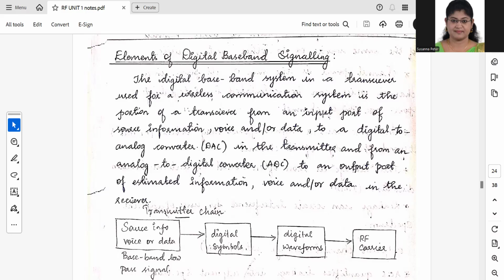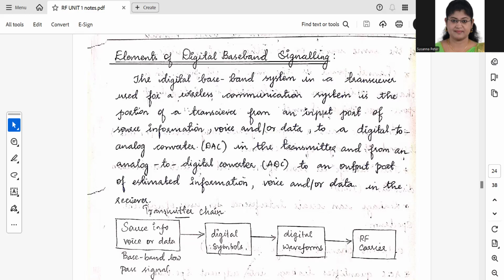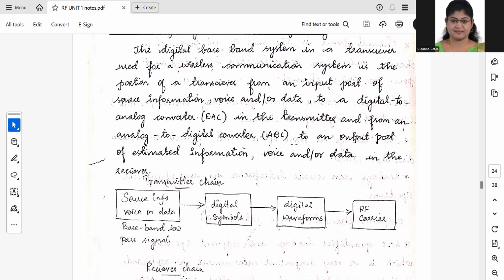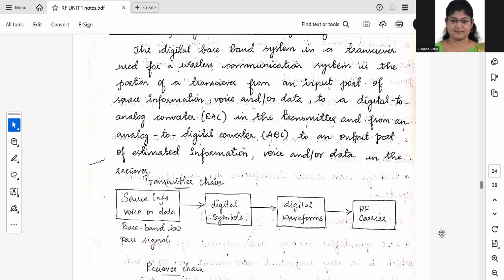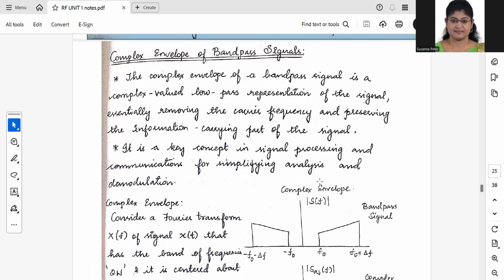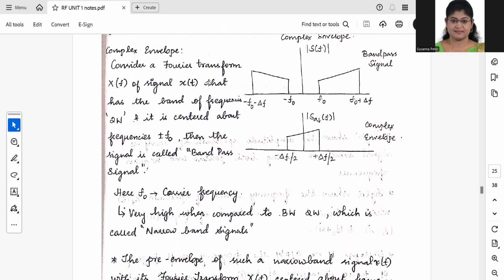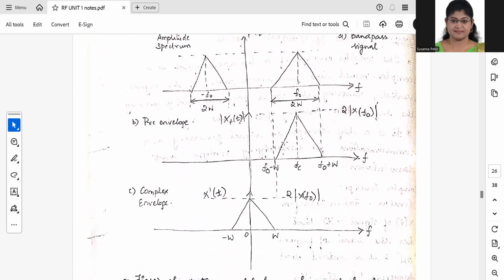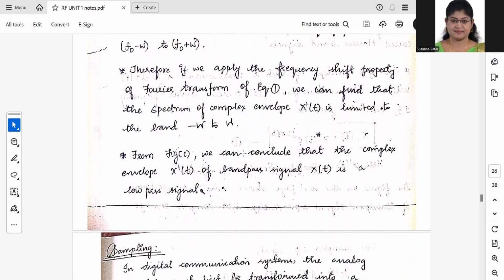4 RF UNIT 1 Elements of Dig Baseband sig Complex Envelope of BP signals